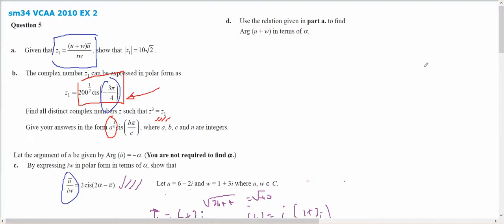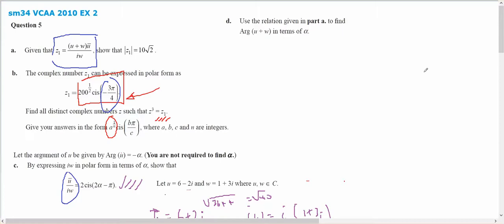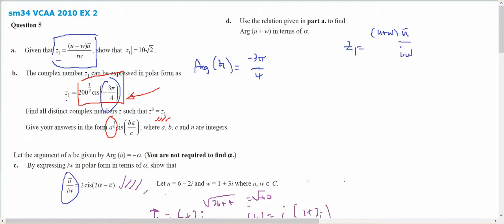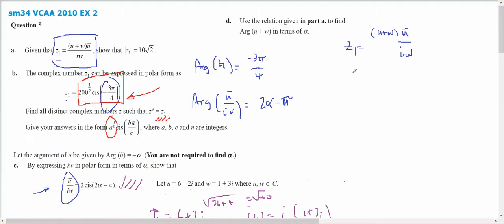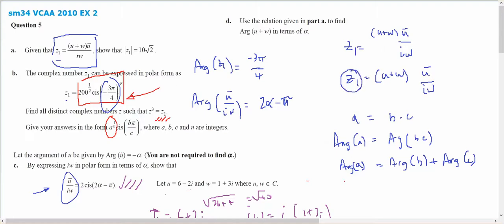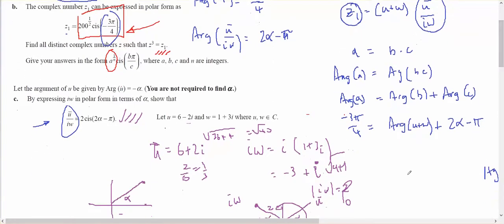sm34 VCAA 2010 5d